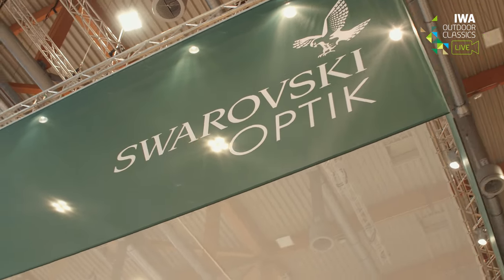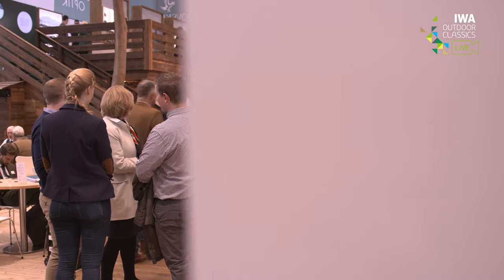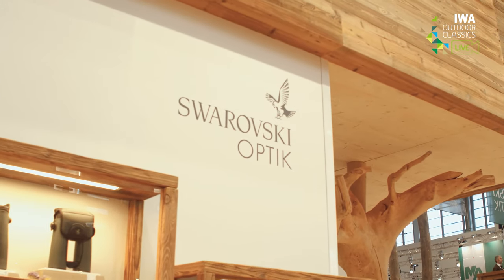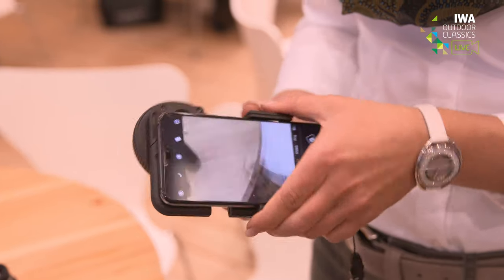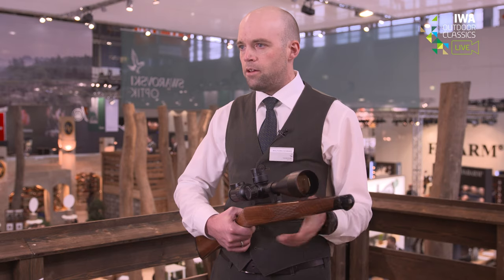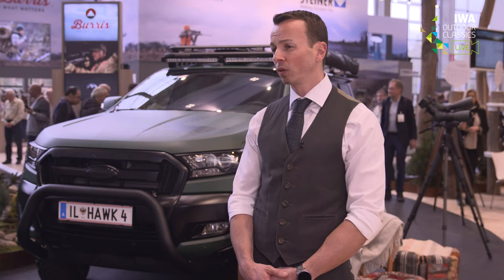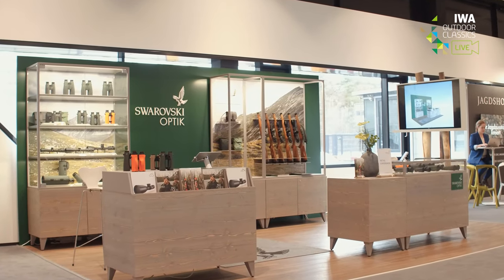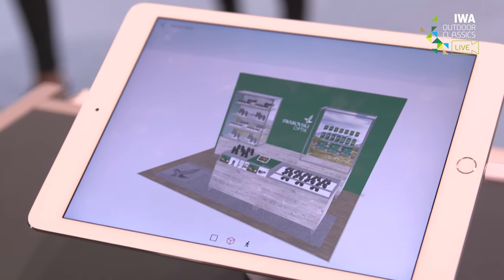70 Jahre SWAROVSKI OPTIK - 70 Jahre Innovation - Highlights @ IWA Live 2019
Founded in 1949, SWAROVSKI OPTIK has since then been standing for sustainable growth, highest quality standards, groundbreaking innovations and respect for nature. In 2019 the family owned company is celebrating 70 years of successful development. For seven decades, Swarovski Optik has been inventing, designing and manufacturing long-range optical products of the highest precision for demanding users. The innovations have repeatedly revolutionized the industry.
deep dive into most important product
deep dive into our values and 70 years of innovation history

Die Highlights auf der IWA 2019:

Das ST Vista ist das Nonplusultra der Outdoor Teleskope und Highlight eines jeden Aussichtspunktes. Die brillante Optik lässt die Besucher in den Augenblick eintauchen und länger verweilen.

Das ST Vista beeindruckt mit einer unübertroffenen optischen Qualität auf Basis der bekannten STX Teleskopreihe. Die Bedienung ist einfach und intuitiv, seine Robustheit, die hundertprozentige Witterungsbeständigkeit sowie das innovatives Design sind absolut überzeugend. Technisch brilliert das ST Vista mit 30-facher Fix-Vergrößerung, 95 mm Objektivöffnung, einem 30 Meter bis unendlichen Schärfebereich. Die Handhabung ist für den Anwender besonders flexibel, da sich das ST Vista 360 ° horizontal schwenken sowie 45 ° neigen lässt.

Aluminiumbox (Transportbox), CS Linsenreinigungsset, Biteinsatz Sonderform, Schraubendreher Biteinsatz, Zylinderschrauben M10x40 mit Federring

CL Companion NOMAD 8x30 B
Das neue CL Companion NOMAD 8x30 sorgt mit einem Sehfeld von 132 m für den perfekten Überblick. Seine beeindruckende Optik mit 8facher Vergrößerung ermöglicht ein ruhiges und wackelfreies Beobachten. Dieses kompakte, nur 490 g leichte Fernglas überzeugt außerdem durch sein ergonomisches, aufsehenerregendes Design. Ein eleganter Begleiter für Ihre einzigartigen Seherlebnisse unterwegs. Kombinierbar mit dem Handy Adapter für alle Smartphones.

X5i 3,5-18x50 P 0,5cm/100m
KOMPROMISSLOSE PRÄZISION FÜR JAGDLICHE HÖCHSTLEISTUNGEN
Durch die enormen Stellwege

Mobil Experience
Mehr als 140 Eventtage die auf der Website zu finden